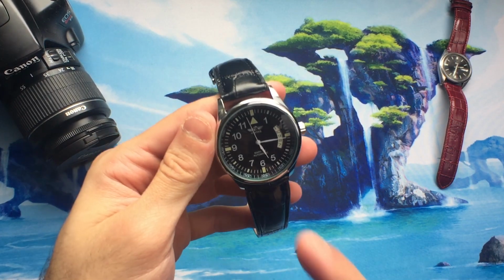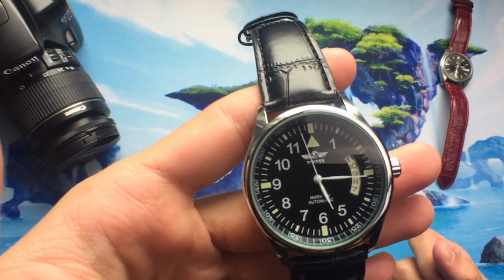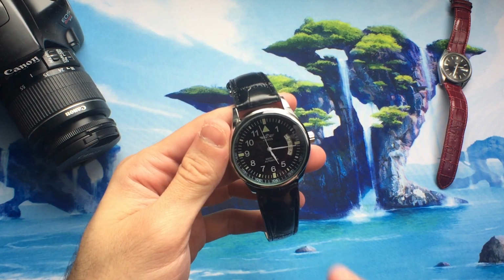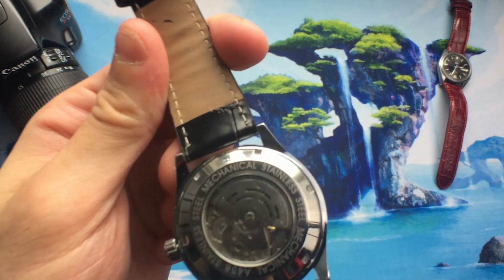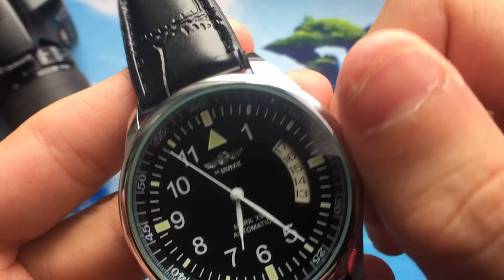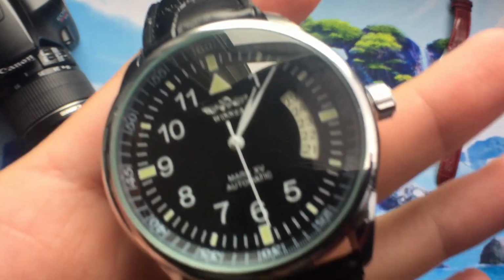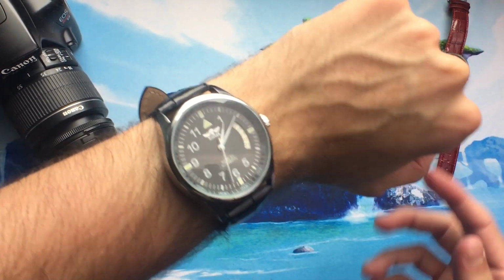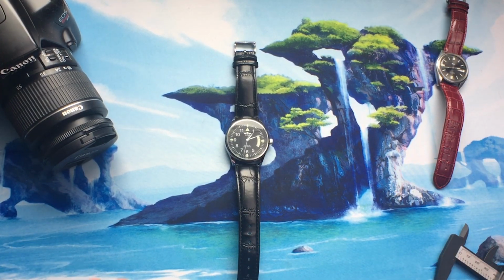Automatic Watch for $16?! Fanmis/Winner Pilot Watch Unboxing & First Impressions/Review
This is a review of literally the cheapest automatic I could find on Amazon, the Fanmis/Winner Pilot Watch.

Skip to 0:58 to skip the blabber and go straight to the review.

Fanmis / Winner Pilot Watch

0:58 - Skip the unboxing
1:34 - First impressions
2:50 - Winner branding & logo
3:20 - Hand-winding
3:50 - See through caseback
5:00 - Pulling the crown
5:15 - Date wheel and quickset date change
5:40 - Setting the time
6:45 - Dimensions
7:24 - Wrist check & strap talk

I was browsing the web for fun things to review and came across this bad boy, the cheapest automatic watch I could find on Amazon. I had literally no expectations going into it, thinking I'd probably end up tossing this watch after having a few laughs with you all in this review, but it definitely surprised me!

I had literally no expectations going into it, thinking I'd probably end up tossing this watch in the trash after throwing a review up on YouTube and having a few laughs with you all.

You definitely get what you pay for, and it shows in the obvious lack of craftsmanship. The polishing on the case is mediocre, (Is it even Stainless Steel? Not sure), I could probably rip the cheap, faux crocodile leather strap apart with my bare hands, and pulling the crown out to set the time chipped a nail or two.

All that said... I'm rather impressed, for the price. Sure beats a fashion watch and costs as much as a couple of fast food meals.

Not sure how it's going to hold up in the long run. That's what I'm most excited to see in the full 'review'. It's a decent looking watch, but is the movement going to stop running after a few weeks? We'll see.